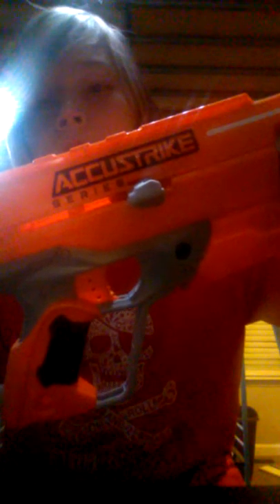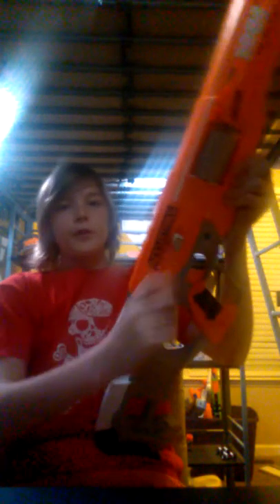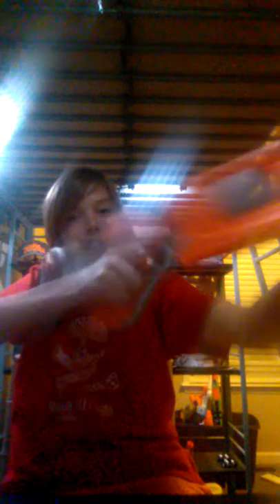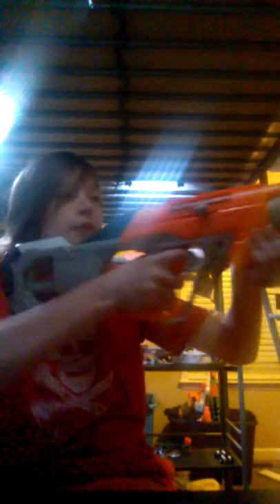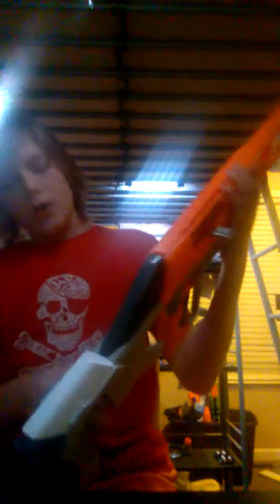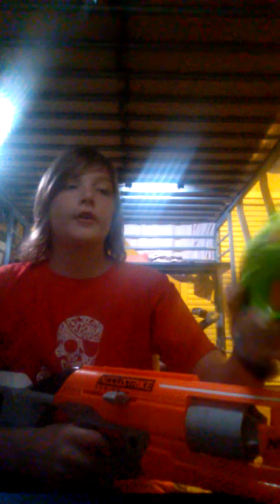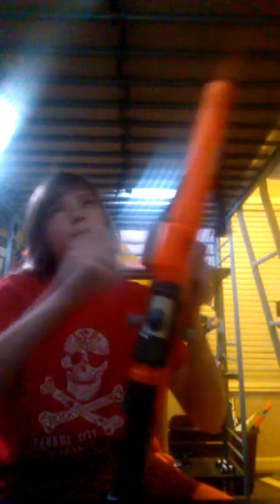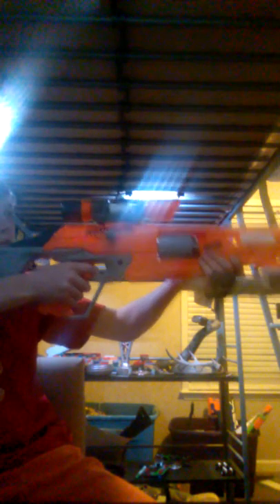Nerf accustrike alpha hawk reveiw